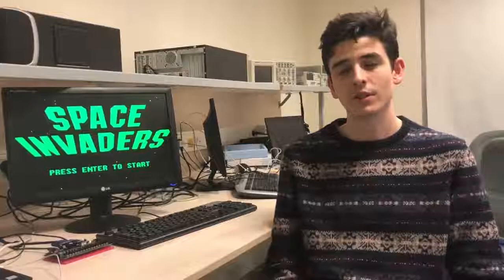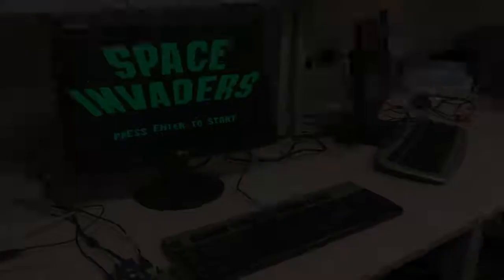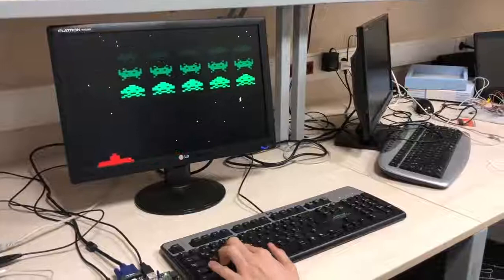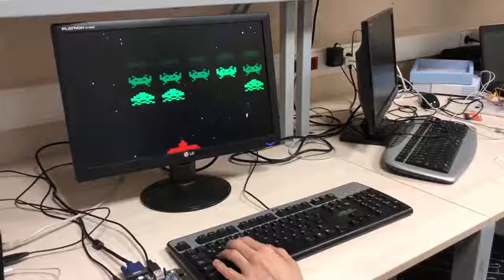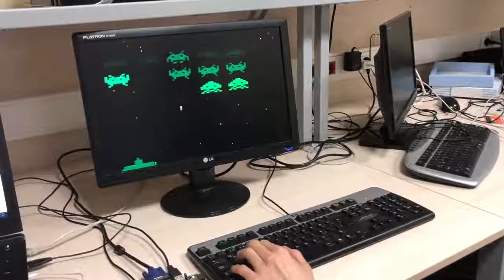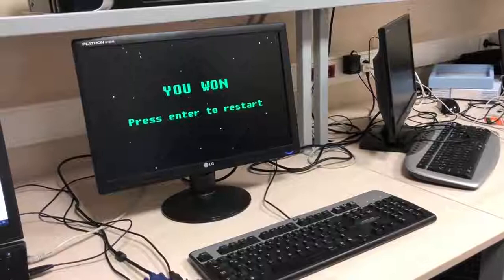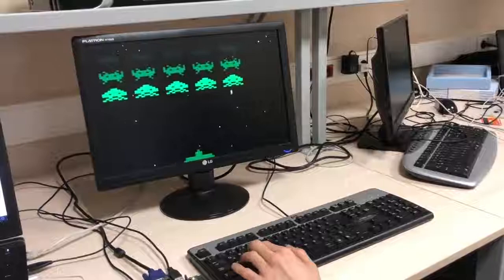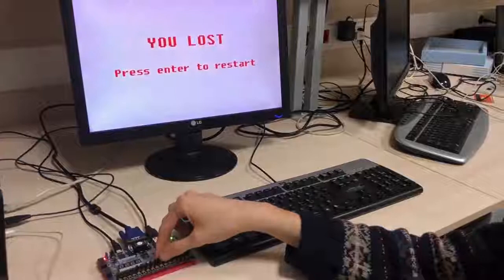Fall17 EEE102 - Berk Tınaz - Space Invaders (Best Project Award Winner - Section 4)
Fall17 EEE102 - Berk Tınaz - Space Invaders